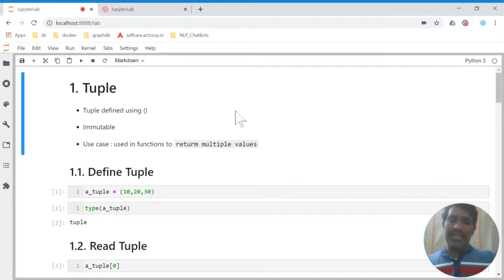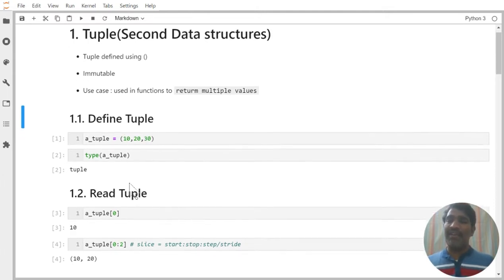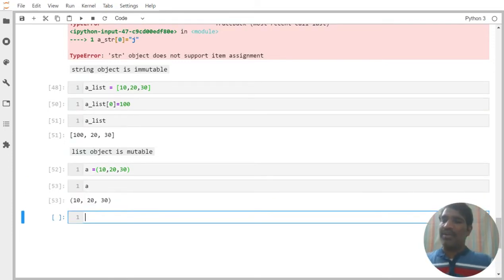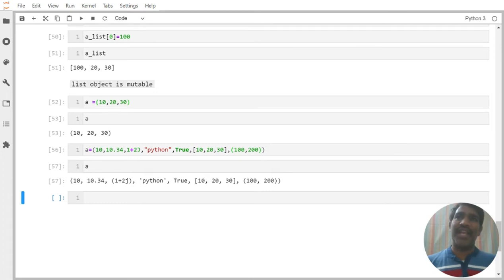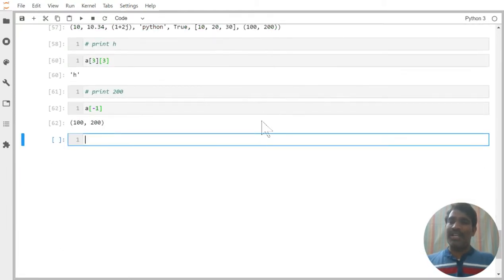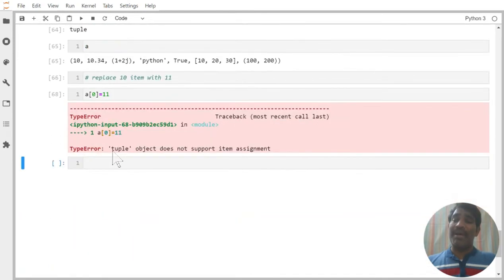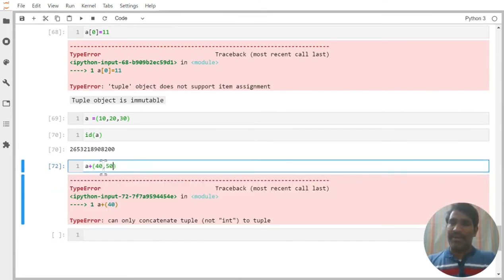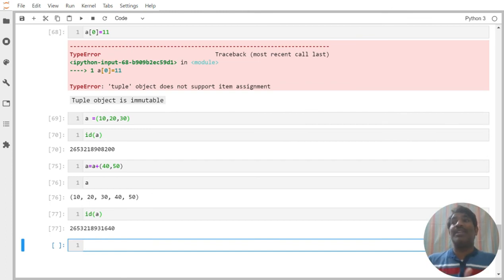Define read manipulate Tuple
Different IDEs
Spyder
.. etc

6 Types of Headings
URL
Image
Video Embeding
Table

int
float
complex
str
bool
range
DataFrame
..etc
Data Structures
list
Dict
Tuple
Set
index
slice
fancy
Operators
Comparision
Logical/bool(and/or/not)
Numpy logical (logical_and/logical_or/logical_not)
Control Flows
input
if elif elif ... else
while loop
break
cotinue
for loop